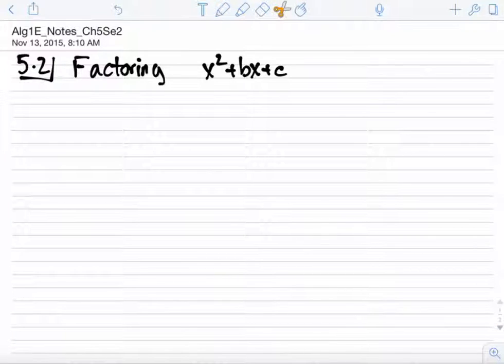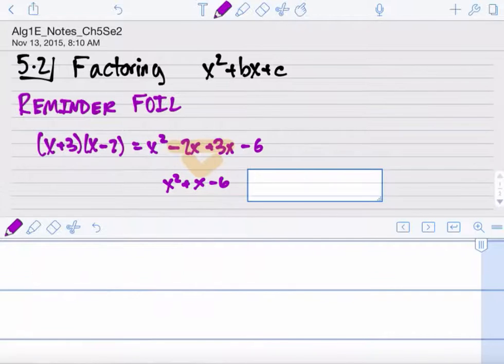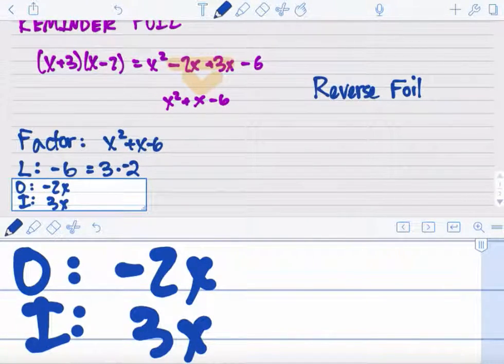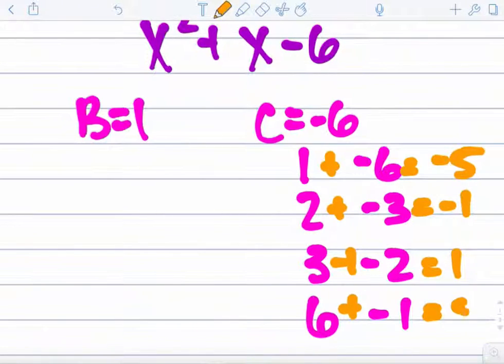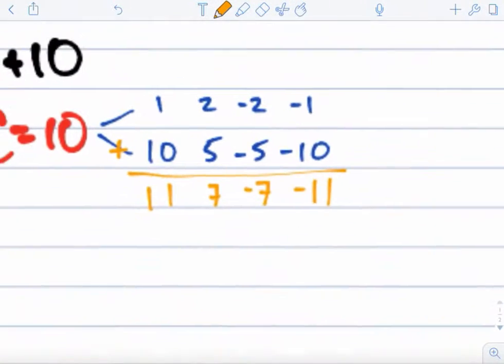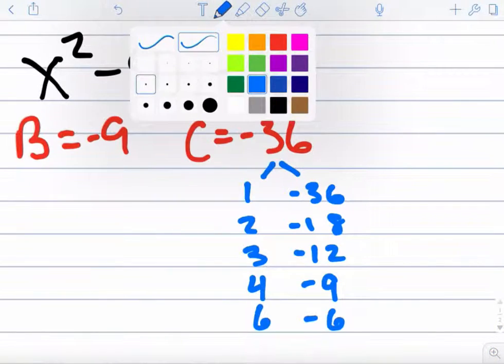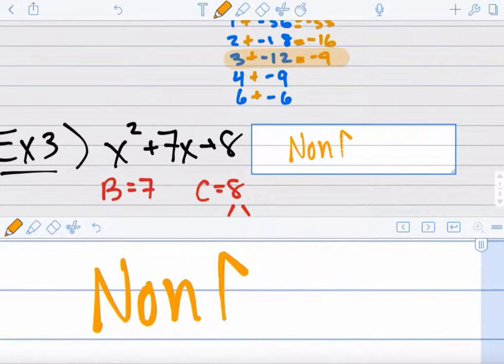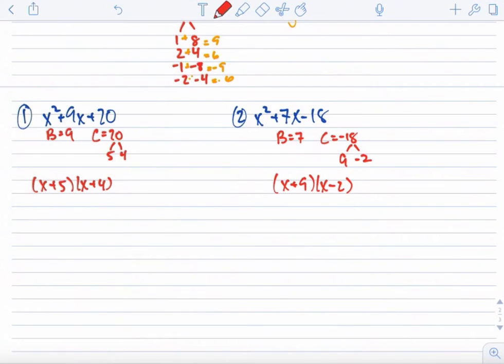Alg1 - 5.2 - Reverse Foil